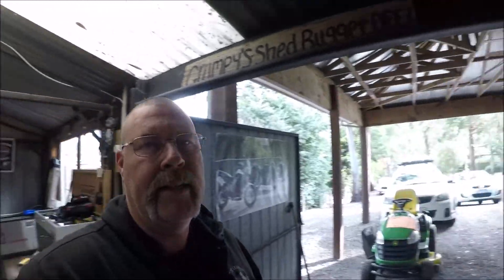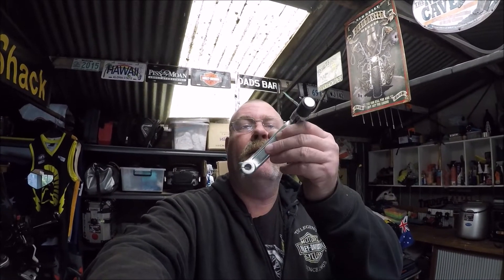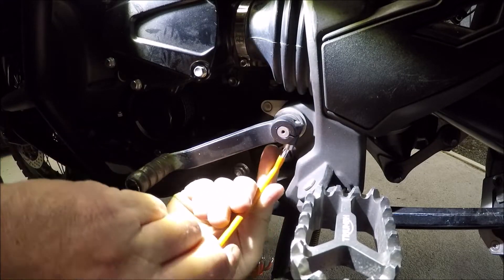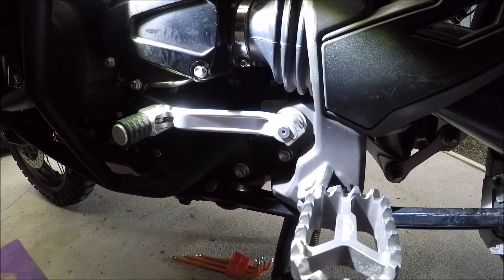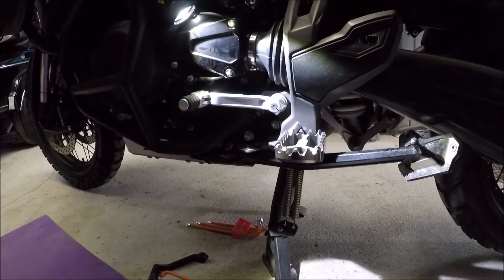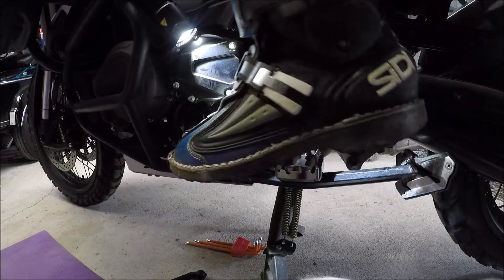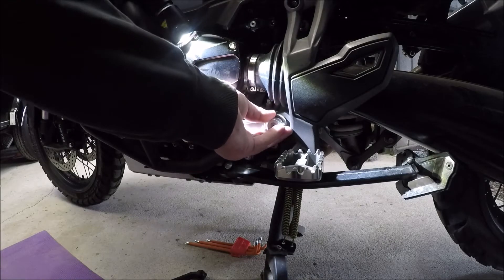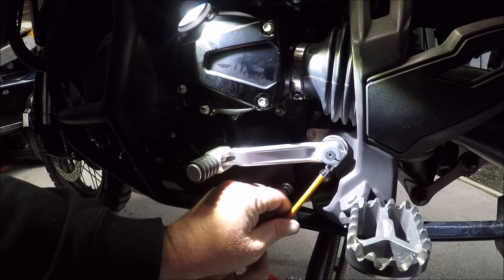TRIUMPH EXPLORER XCA FITTING NEW GEAR LEVER